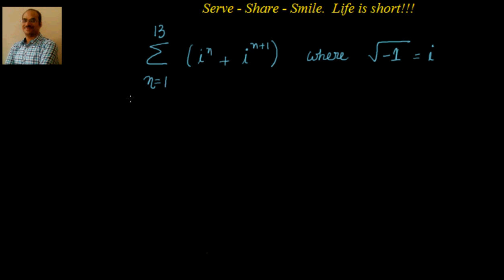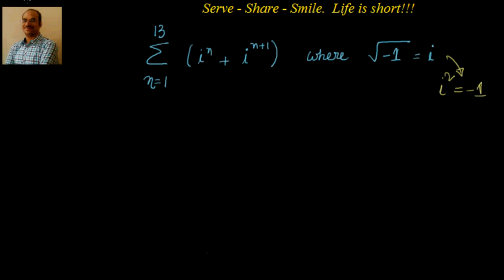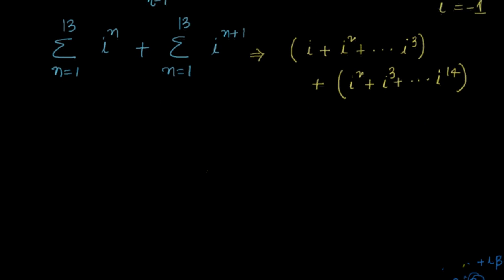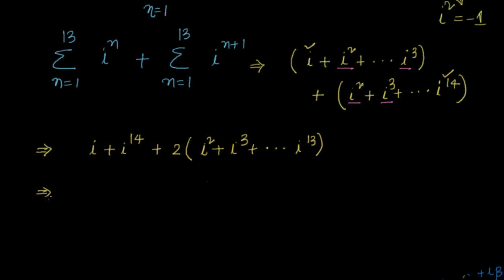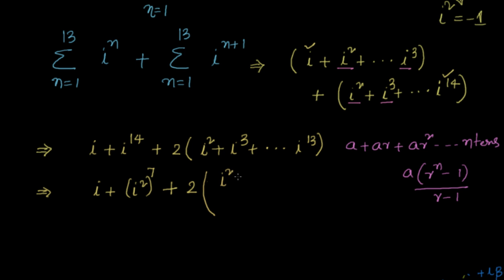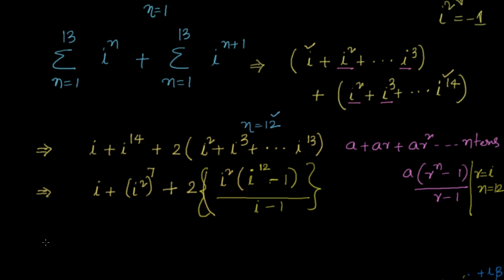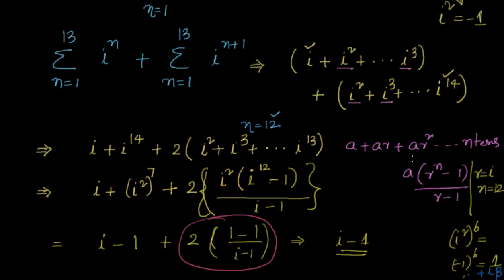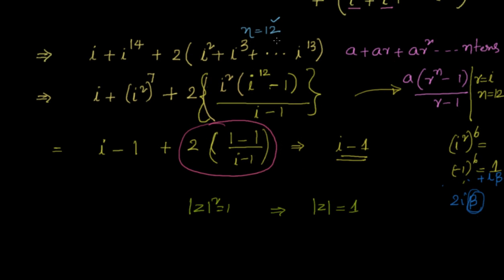Complex numbers : IIT 1998 - Sum of all the values